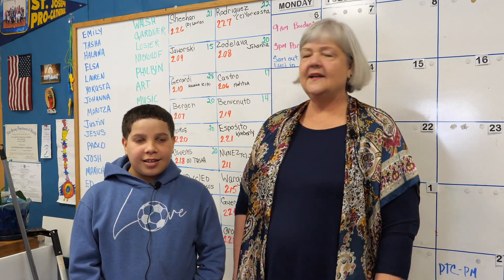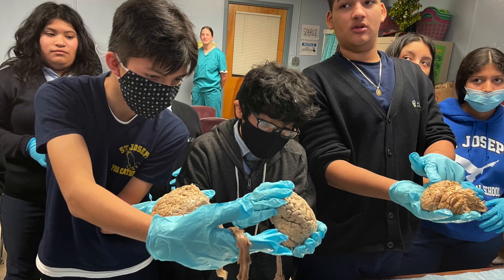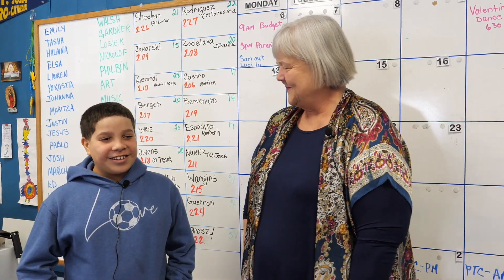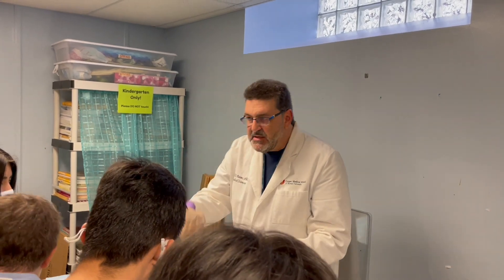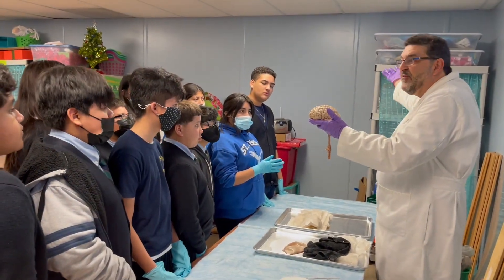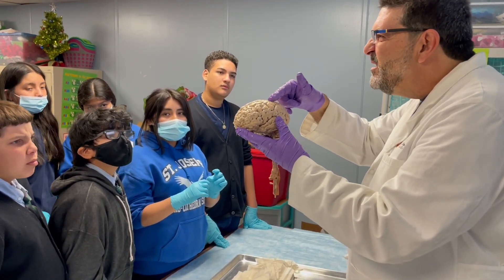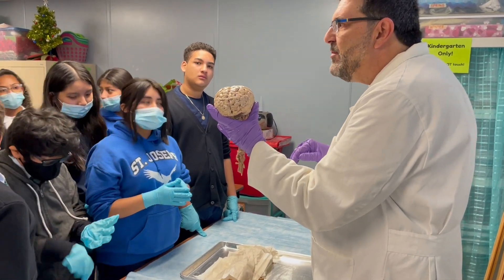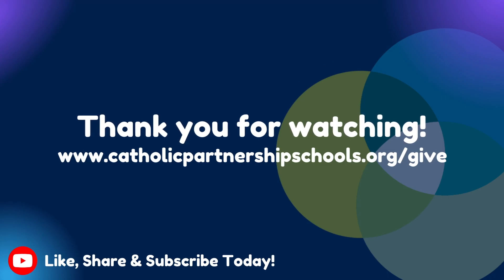Dr. Brain Dude visits St. Joseph Pro-Cathedral School!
On January 11, 2023, students at St. Joseph Pro-Cathedral School welcomed Dr. Russell J. Buono, PhD also known as "Dr. Brain Dude".

Dr. Buono is known throughout the Philadelphia region for his unique public outreach initiative, "Dr. Brain Dude", a traveling collection of brain specimens, from mouse to man, that visits schools for education and awareness sessions on brain structure, function and disease.

We are grateful to have had Dr. Buono and his team from Rowan University come and teach our students about the complexities of the brain! We hope you enjoy some of these highlights!